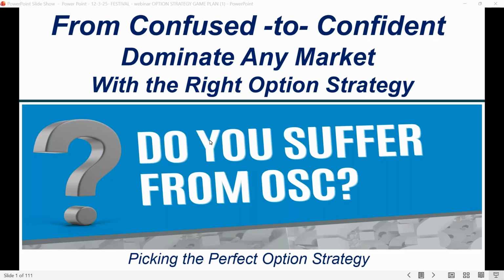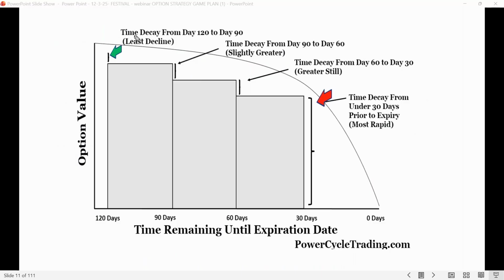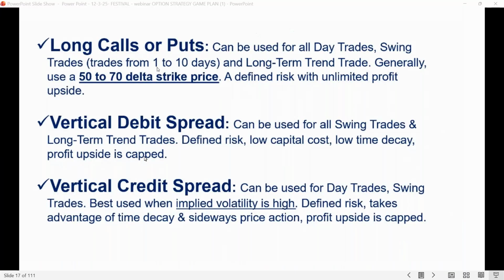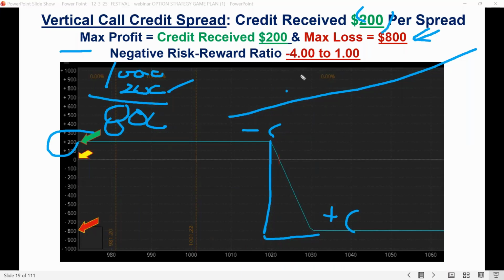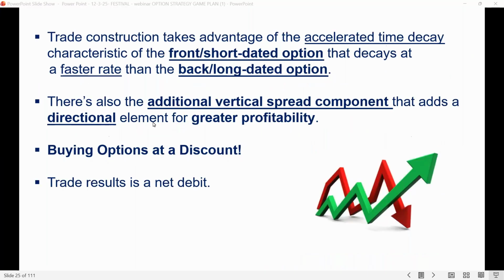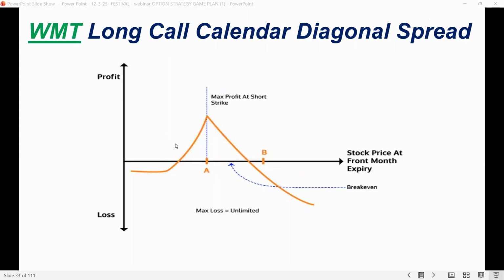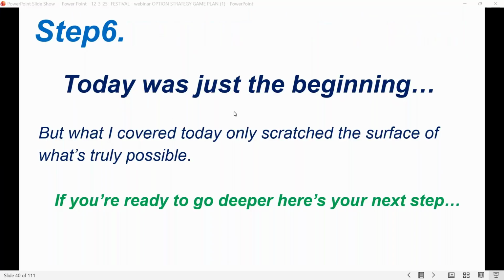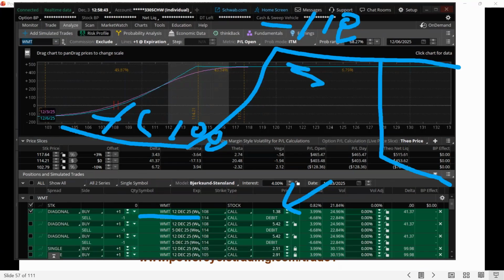Option Strategy Game Plan: the Ultimate Guide to Winning Option Strategies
Larry Gaines, Power Cycle Trading
December 3, 2025 Festival of Traders